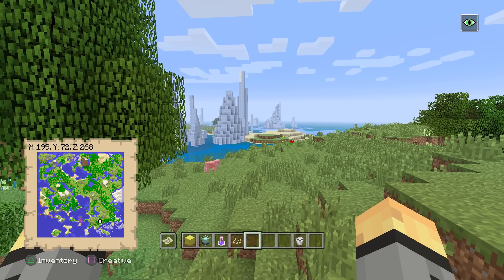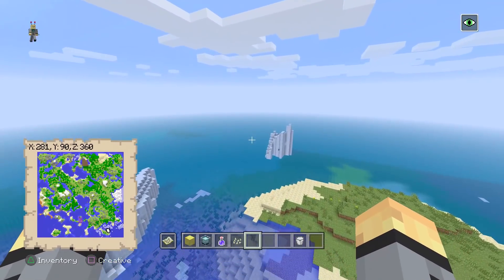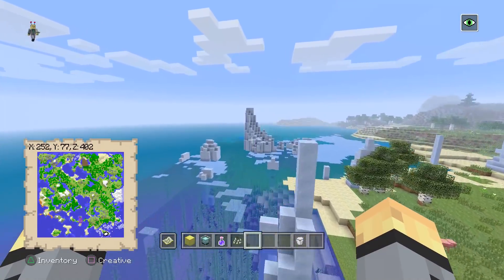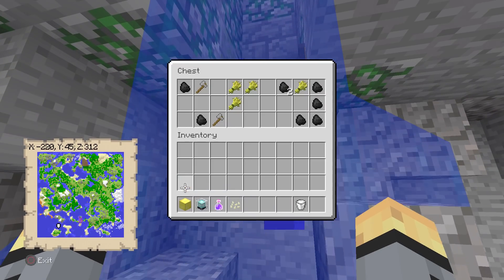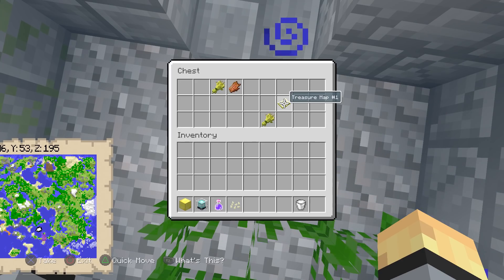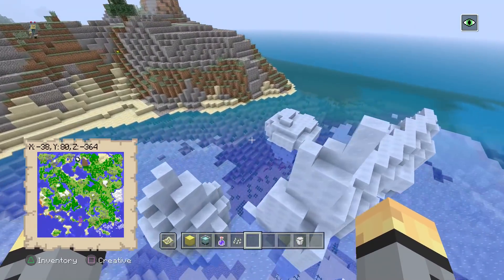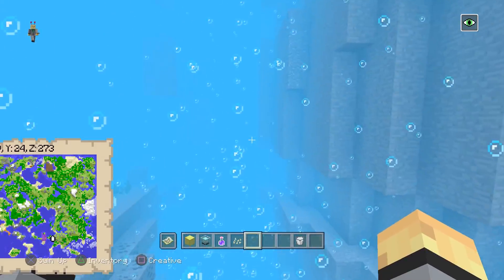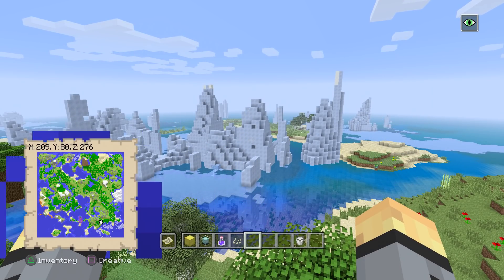Minecraft Console Seed - 6 RUINS & HUGE ICEBERGS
One of the best best seeds for Minecraft PS3, PS4, Xbox 360 and Wii U (not PS Vita if you play PS Vita then you probably don't read descriptions and I hate you)